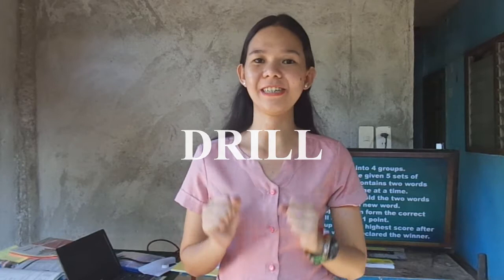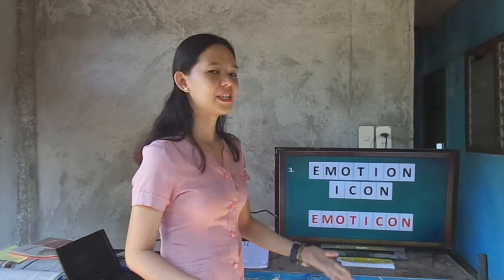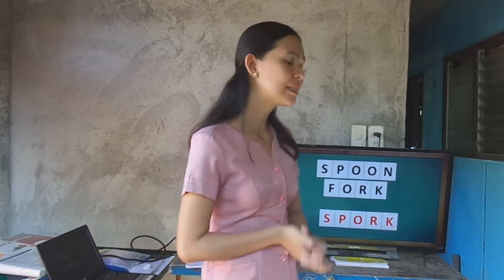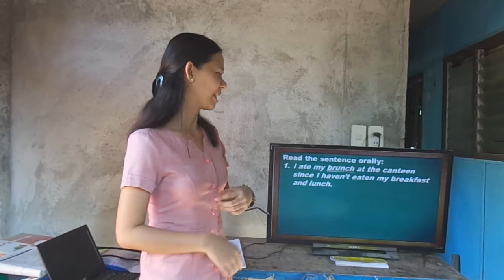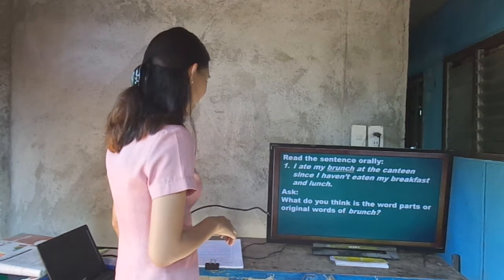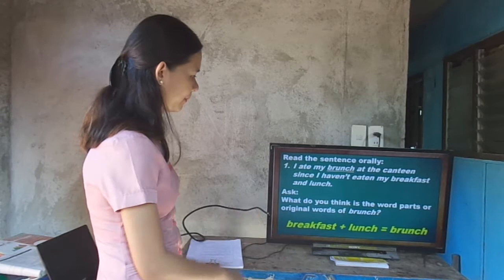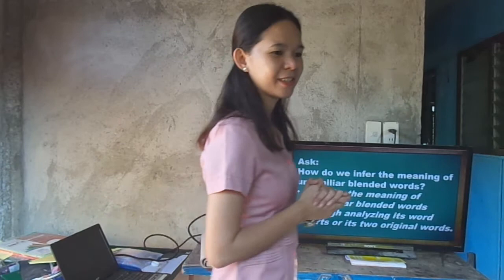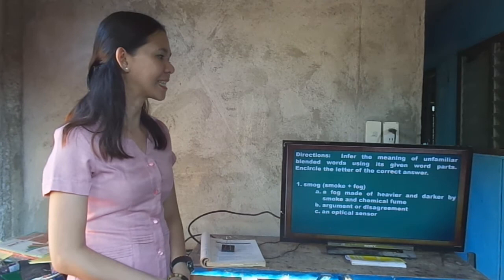MONOLOGUE DEMO TEACHING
This monologue demo teaching was made as a requirement for SEAMEO INNOTECH.